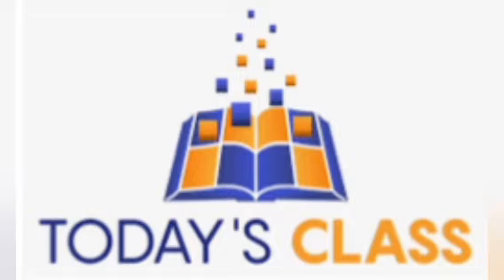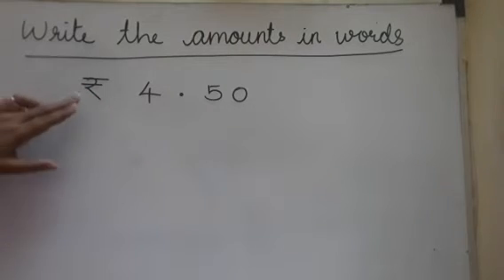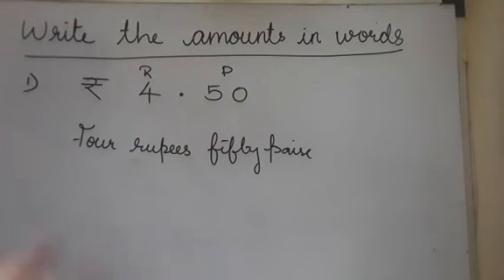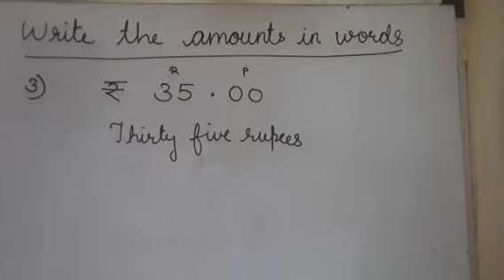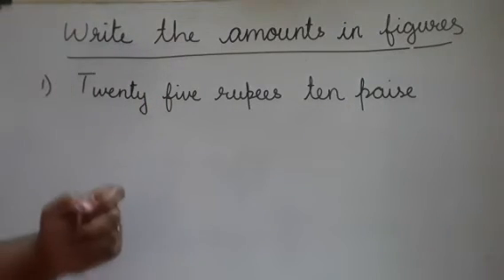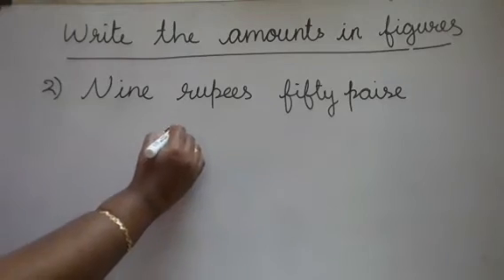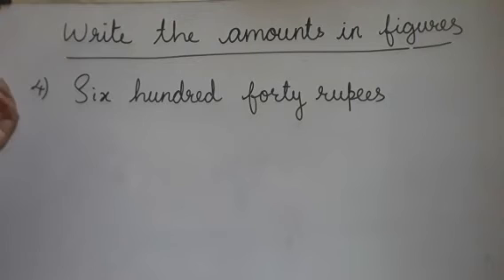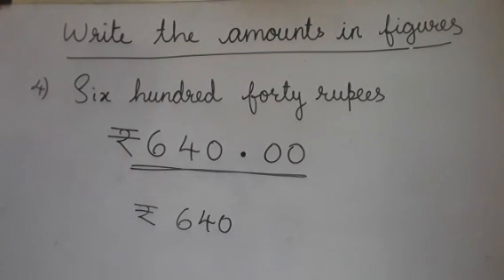Unit - 3 Money